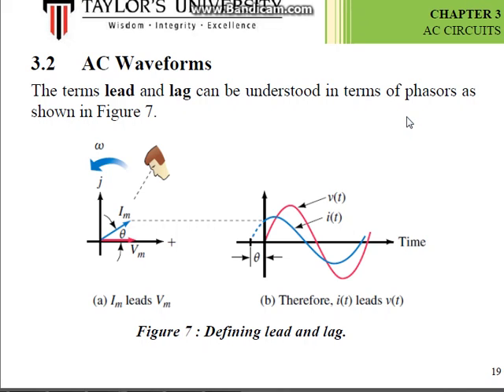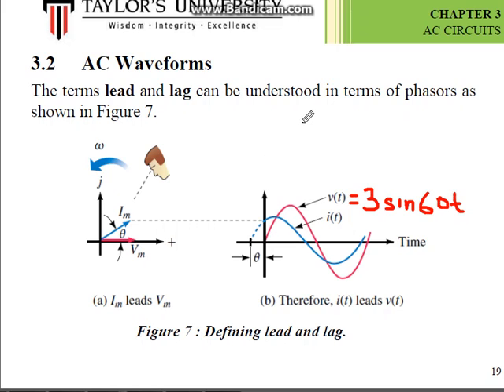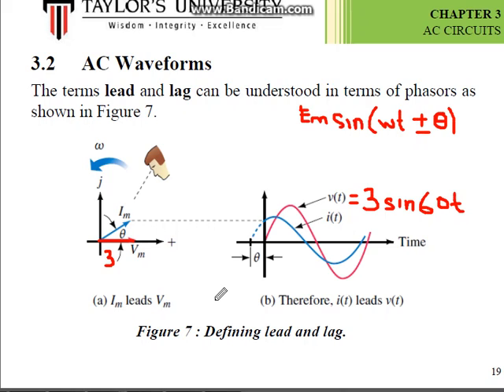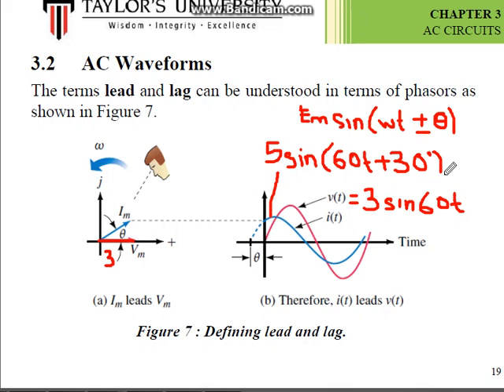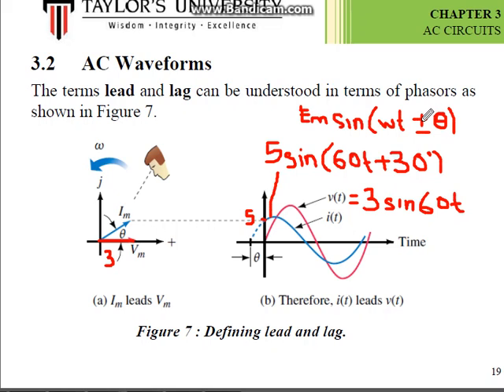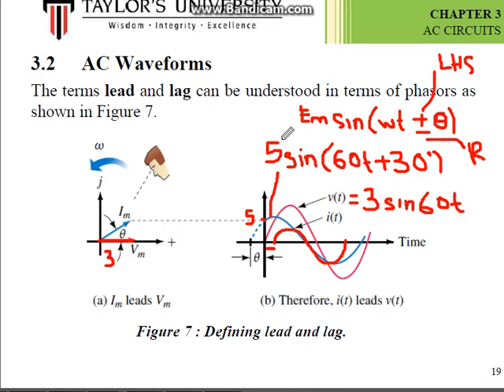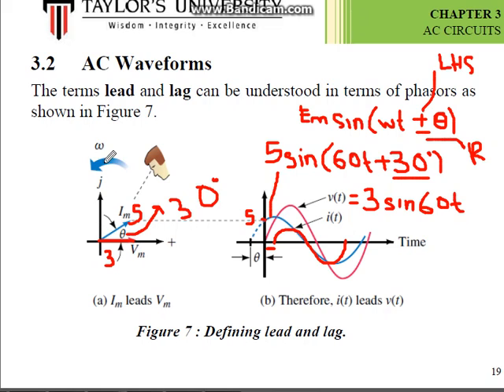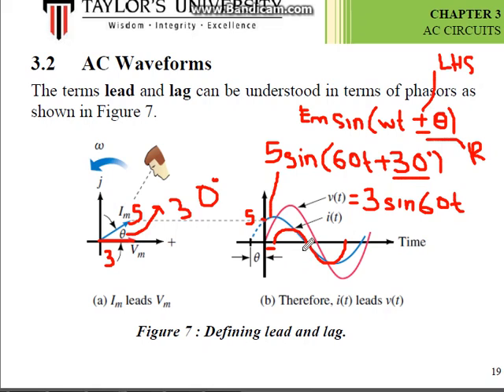Lec3 AC circuits (part 3 of 9)